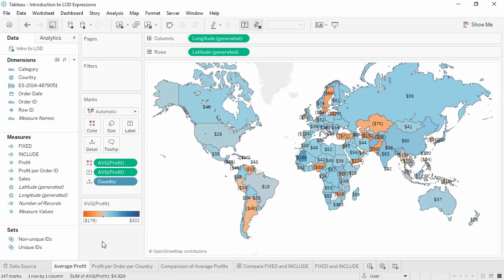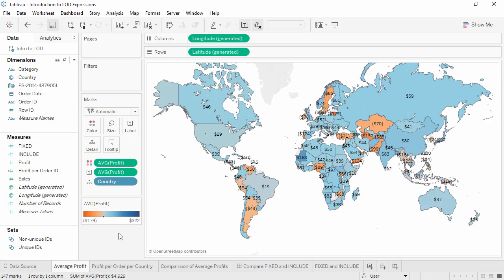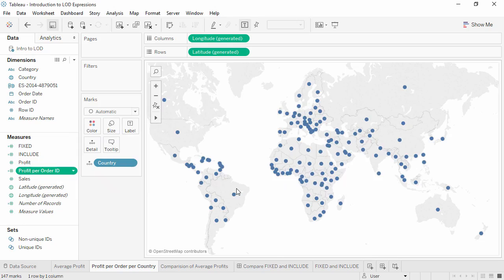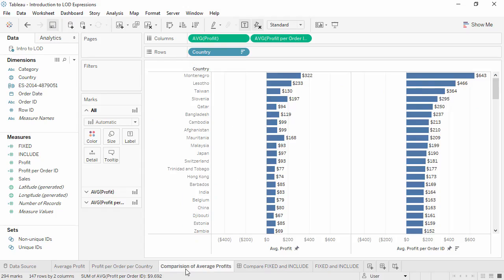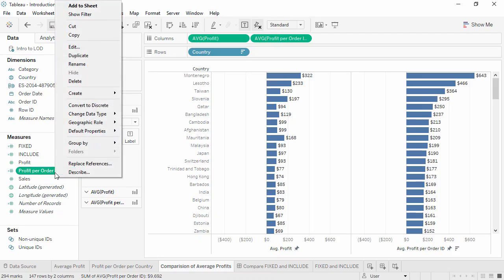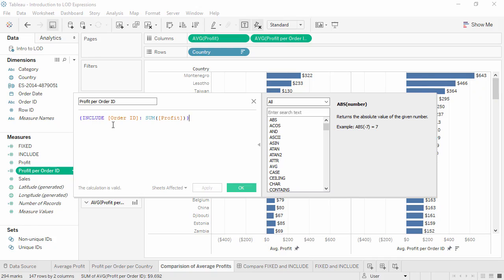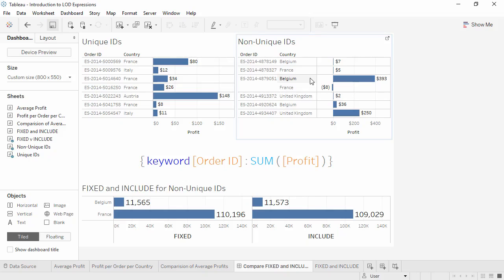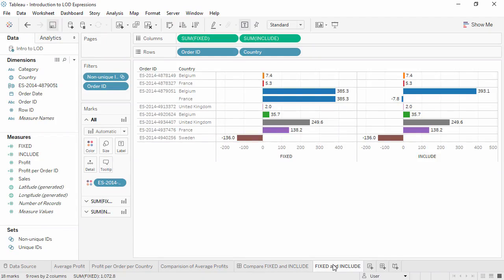51 Introduction to LOD Expressions